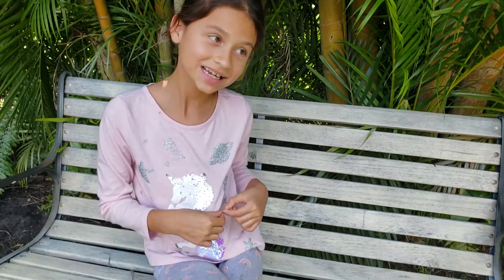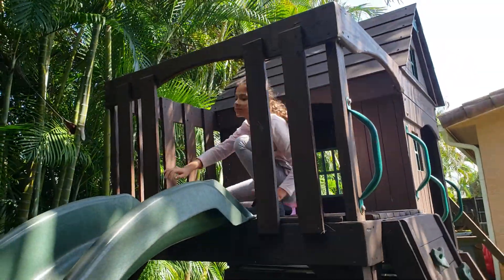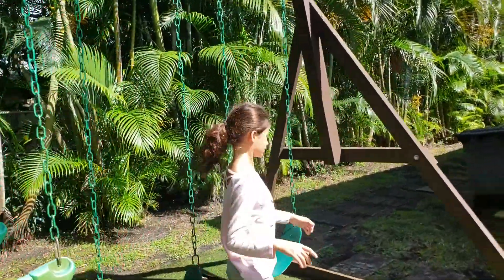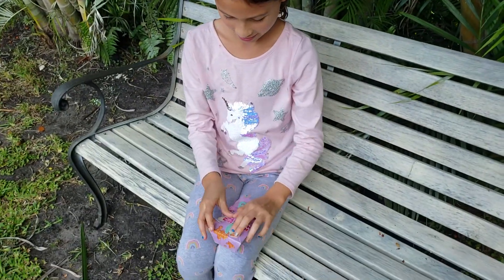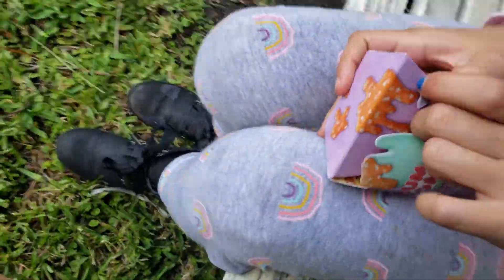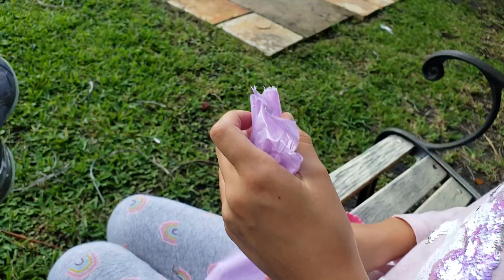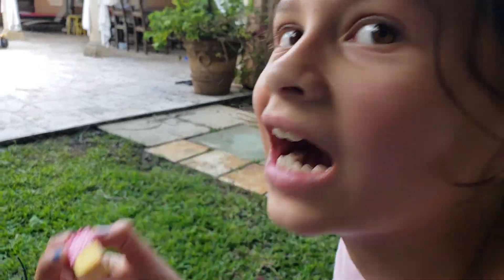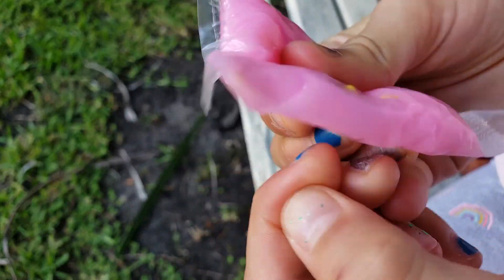Scavenger Hunt for Num Num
Help me find a Num Num that my mom has hiding somewhere in the backyard. Oh and get a little tour of my backyard too.